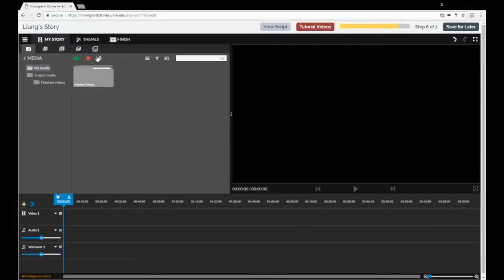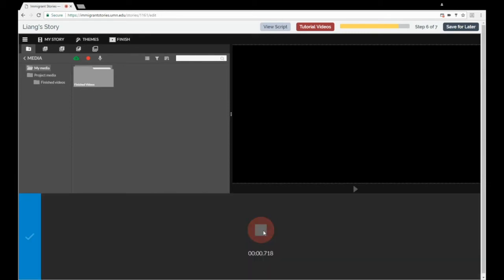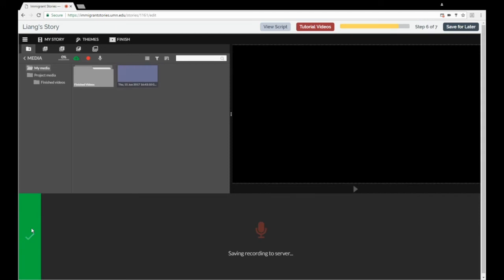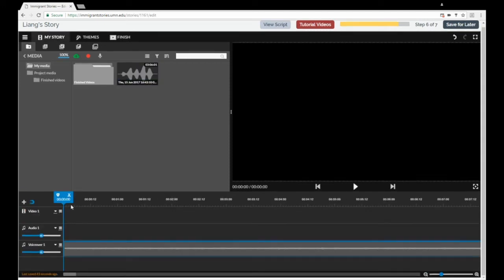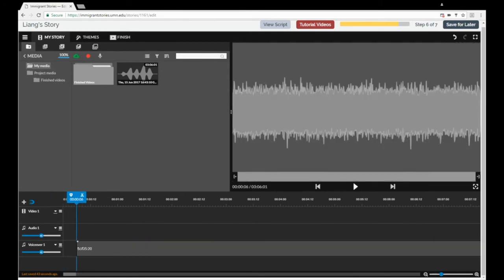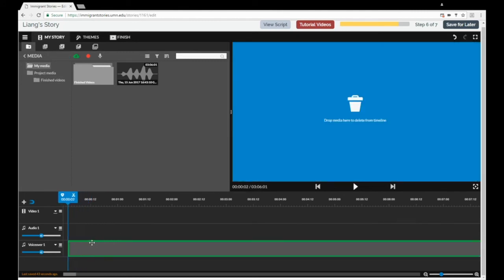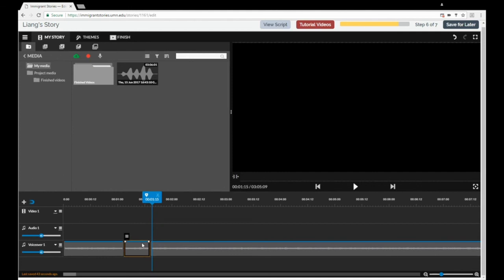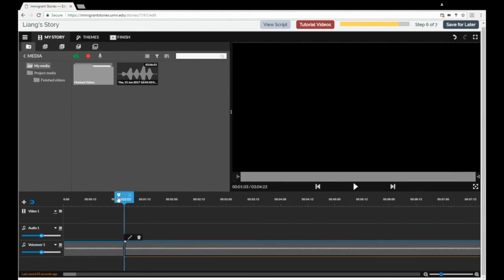Immigrant Stories Website Tutorial Video 3 : Recording Your Voiceover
Closed captioning available in English, Spanish, Chinese, French, Swedish, Arabic, and German.

"How to record your voiceover" provides advice that makes recording your voiceover simple.

Immigrant Stories invites immigrants, refugees, and their families to create digital stories about their experiences.  Each story is preserved in the Immigration History Research Center & Archives at the University of Minnesota, where we have collected materials related to immigration in the U.S. since 1965.